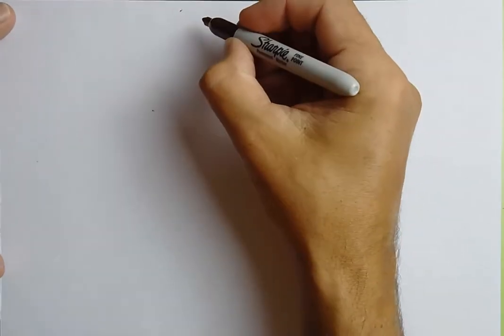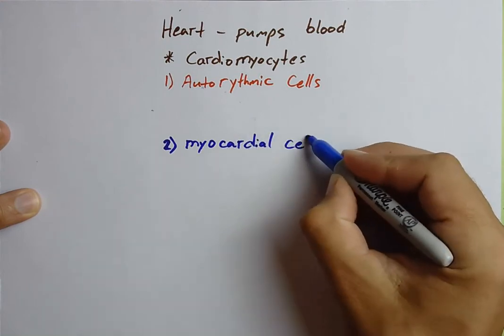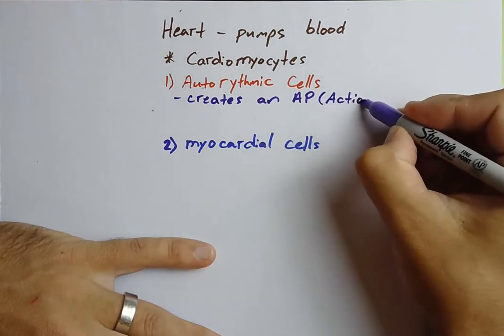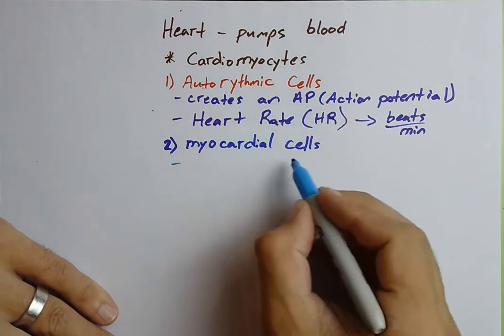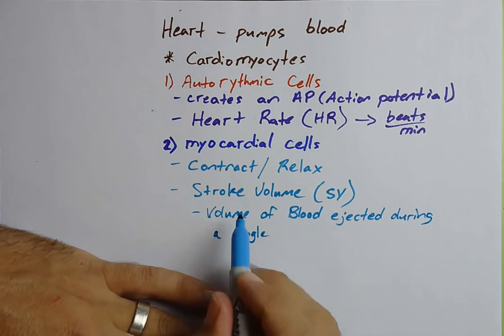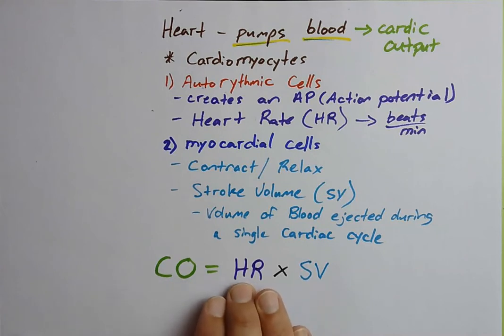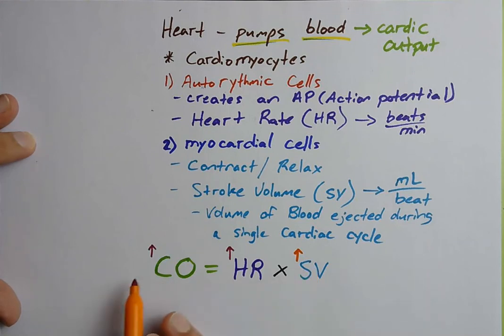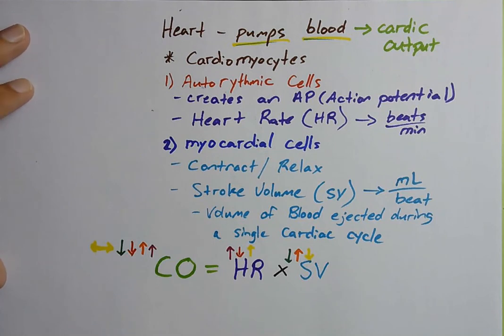Cardiac output summary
This is a very brief introduction to Cardiac Output: CO = HR x SV.

In this video we discuss the two major types of cardiomyocytes and how they help determine how much blood is ejected from the heart over time.